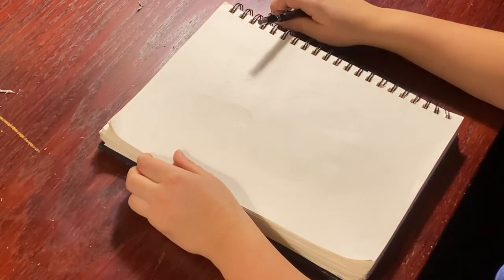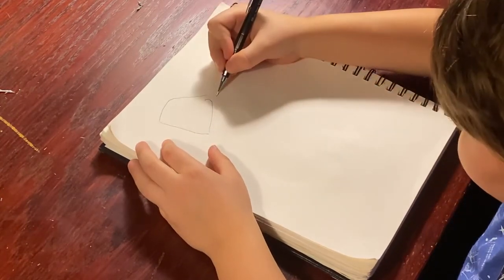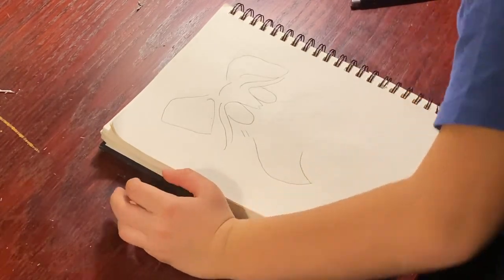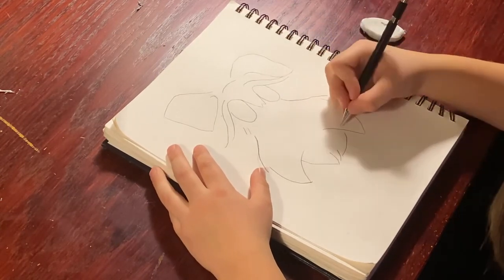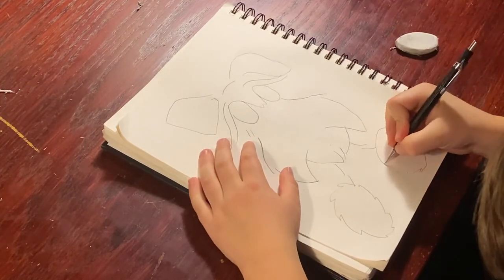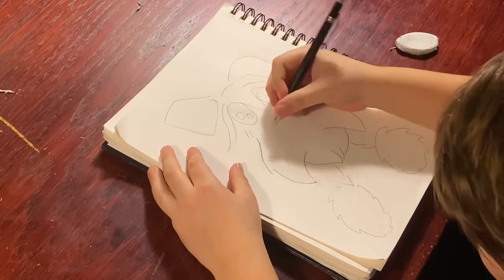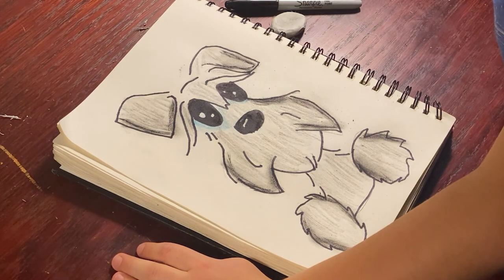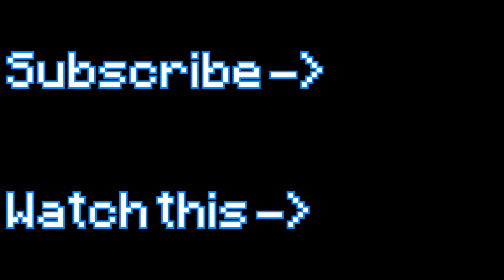How to draw a cute miniature schnauzer | Elias Ielceanu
Music(in order):
timestamps:
0:00 Intro
0:30 Sketching
3:18 Coloring